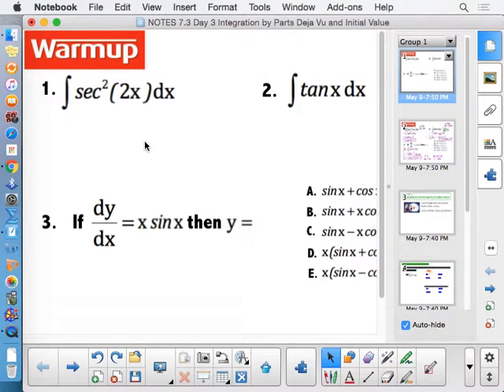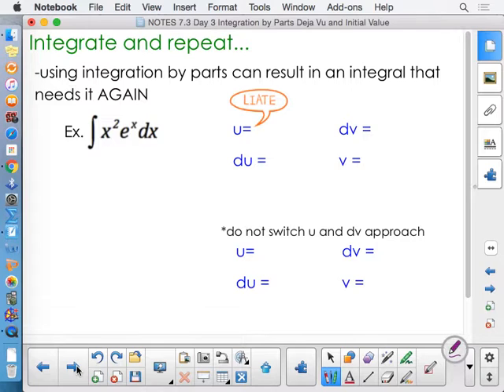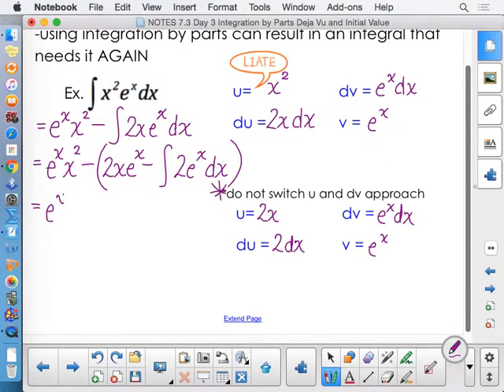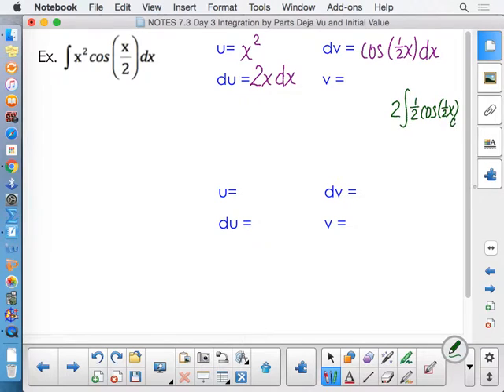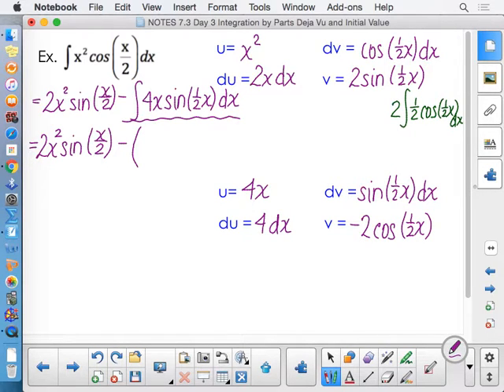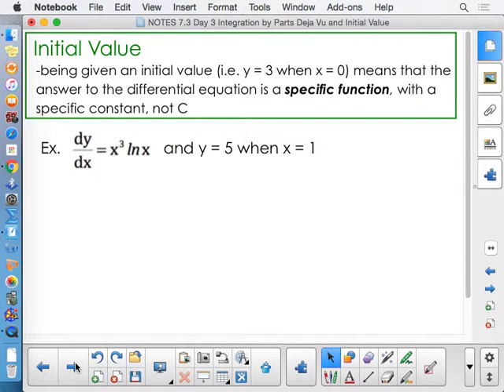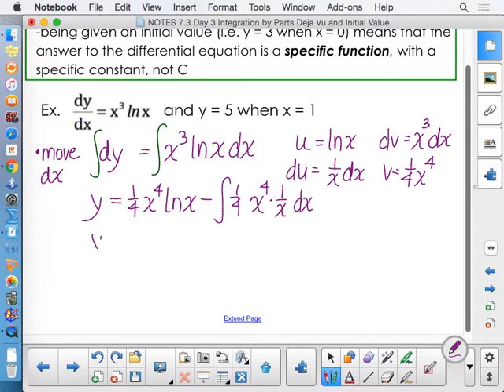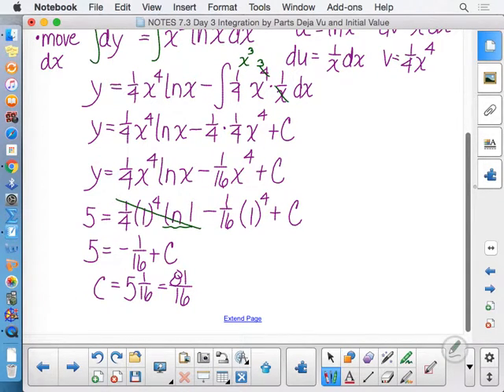AP Calc 7 3 Day 3 Integration by Parts Deja Vu and Initial Value Problems